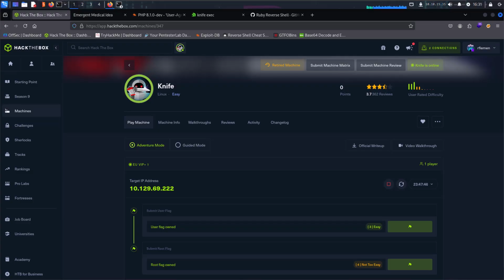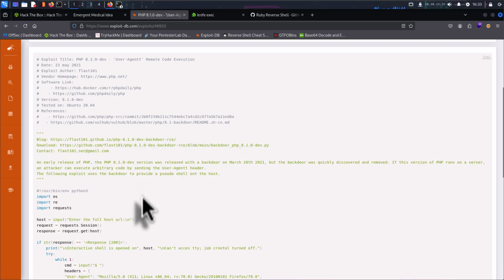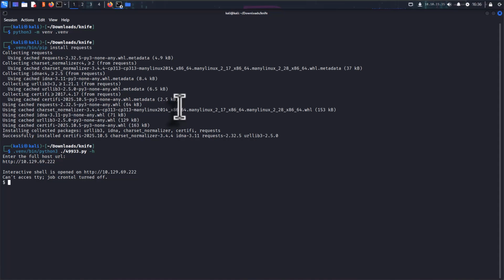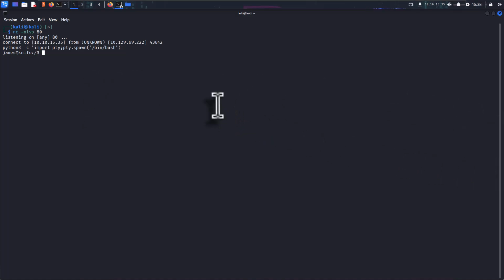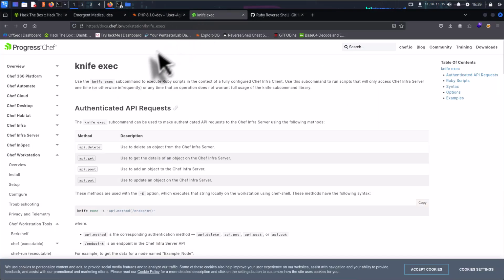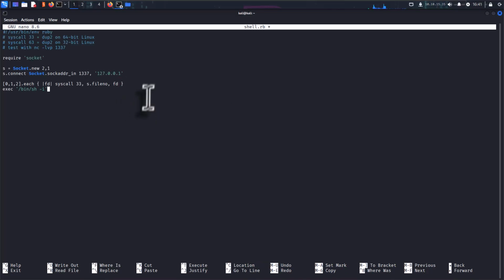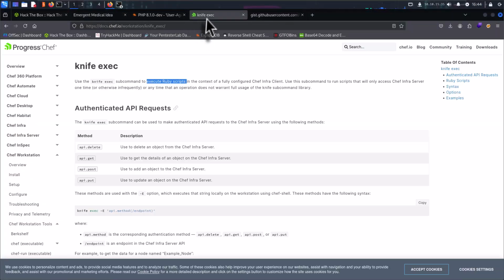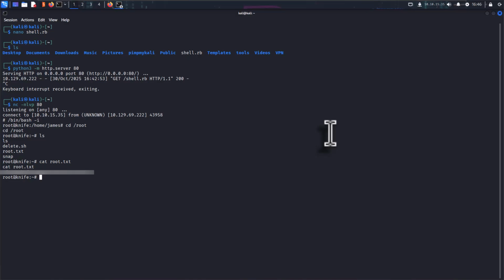Hack the Box Walkthrough - Knife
This is a walkthrough of the Hack the Box machine called "Knife". It features the exploitation of PHP 8.1 using Wappalyzer and a python script RCE to get a shell, getting a better shell using busybox, and privesc by exploiting a binary due to dangerous sudo "no password" misconfiguration. I learned a lot  tackling this one. ***SPOILERS*** I show you how to pwn the box, so if you don't want help with it do not watch this video. Hope this helps someone and I hope you enjoy.